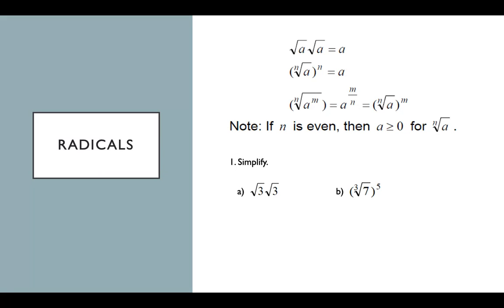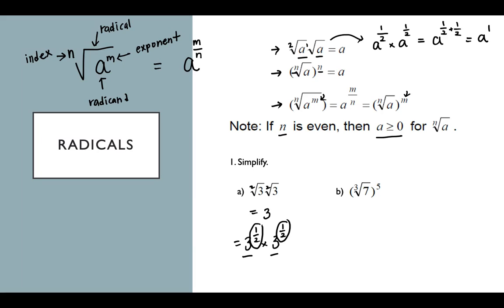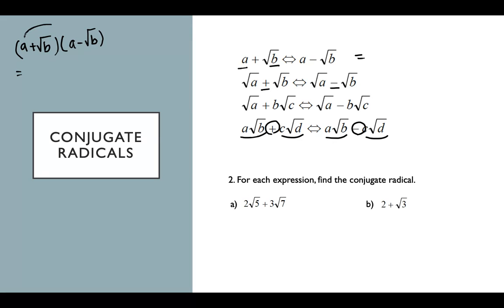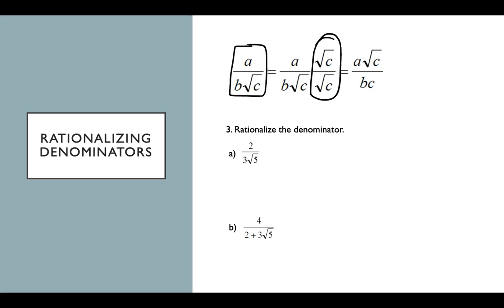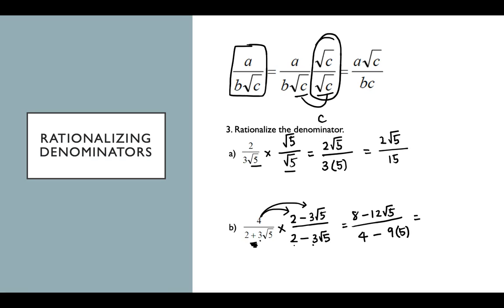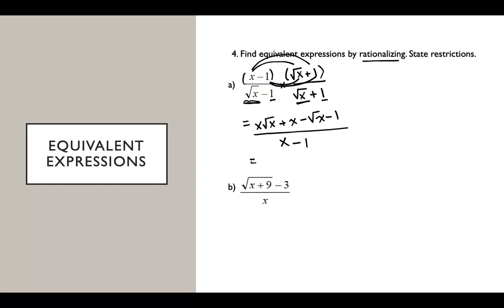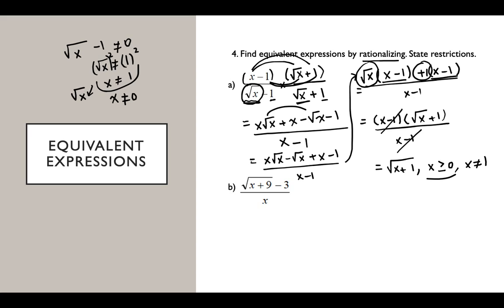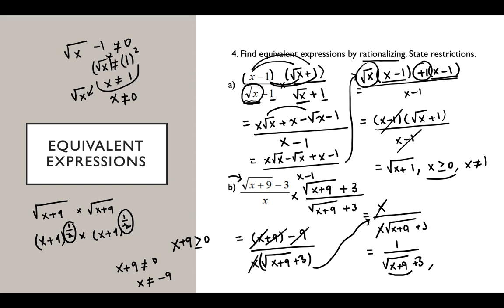MCV4U 1.1 Radical Expressions: Rationalizing Denominators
MCV4U
1.1 Radical Expressions: Rationalizing Denominators

-Radicals
-Rationalizing Denominators
-Equivalent Expressions
-Find restrictions on Denominators